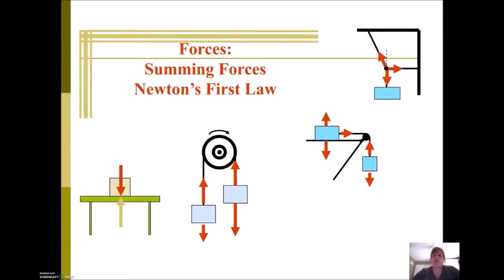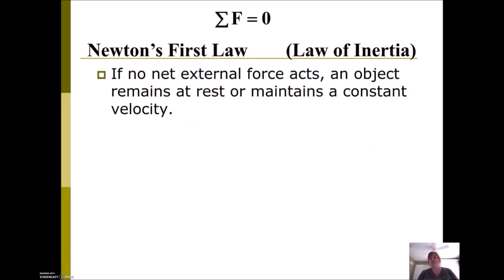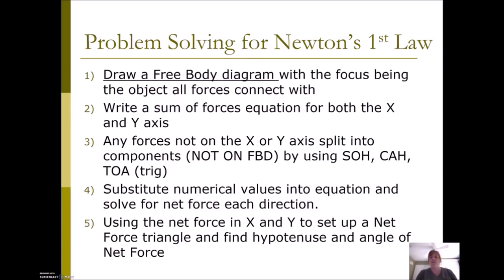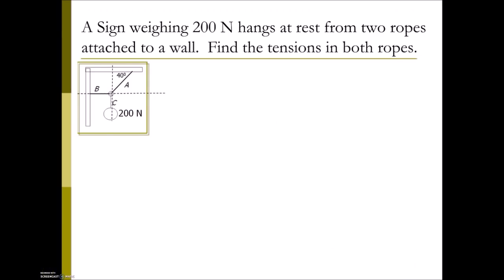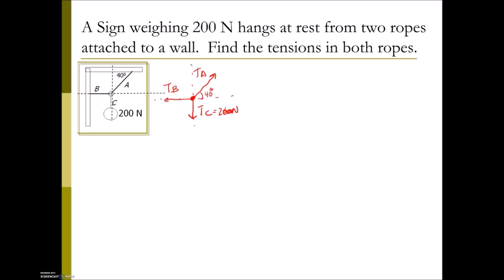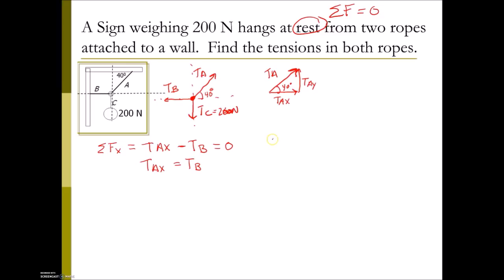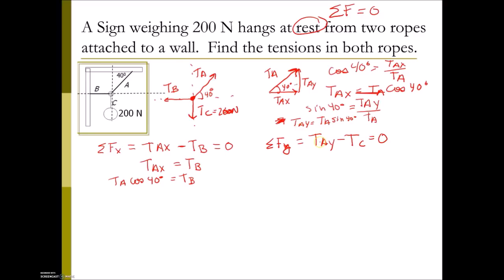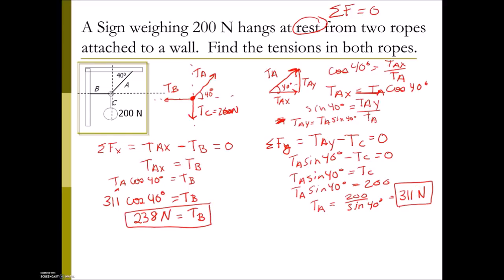Newton's First Law